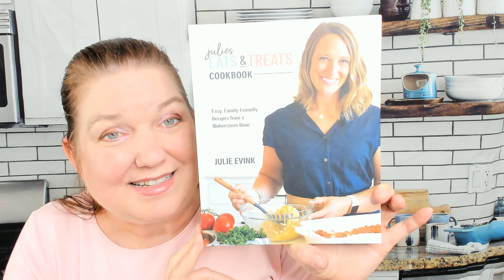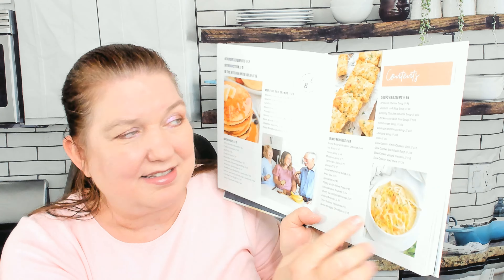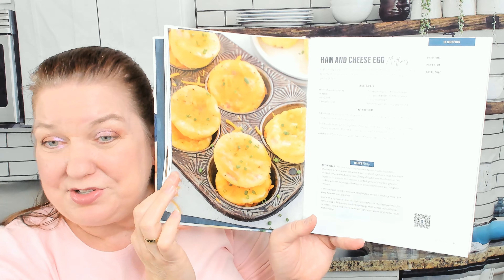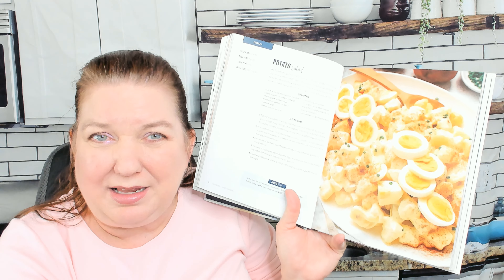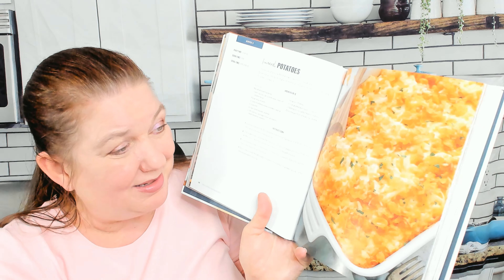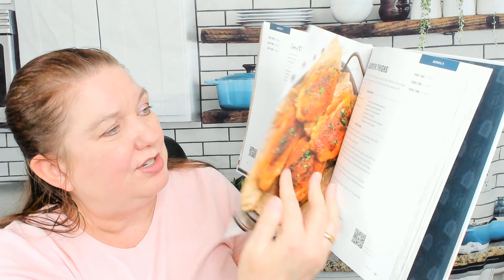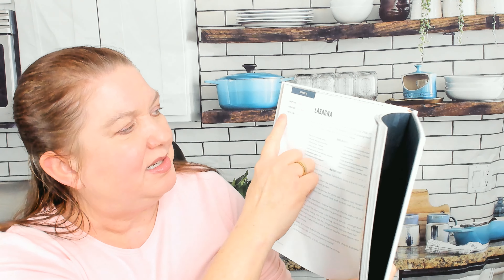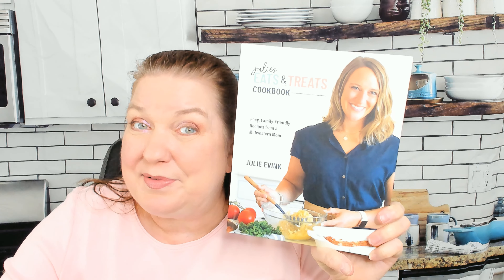Cookbook Preview Julie's Eats and Treats by Julie Evink (2024)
Here's my cookbook preview of "Julie's Eats and Treats Cookbook: Easy Family-Friendly Recipes from a Midwestern Mom" by Julie Evink (May 2024).